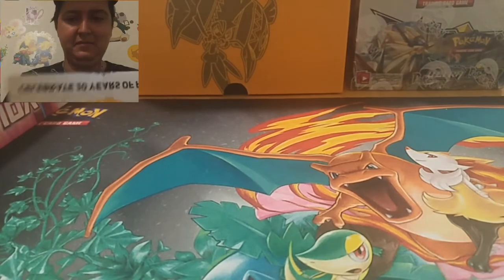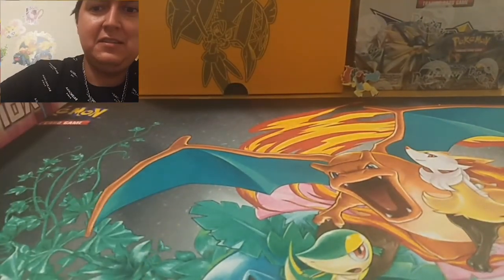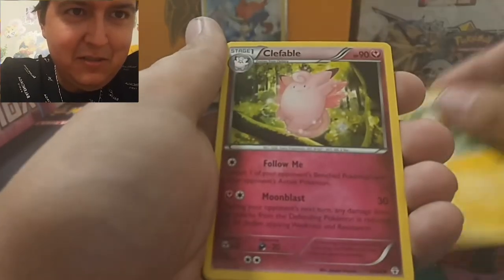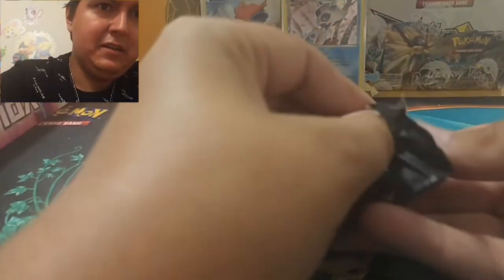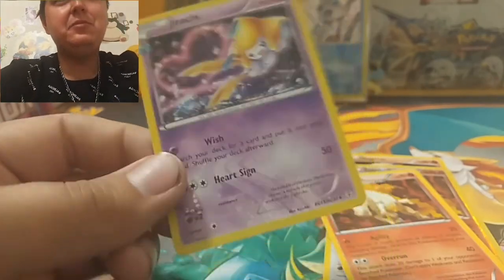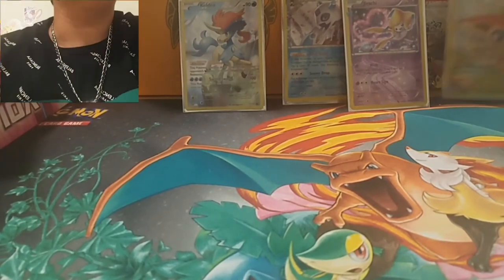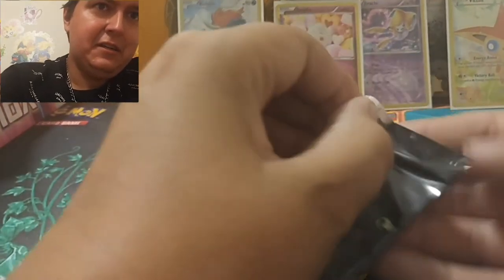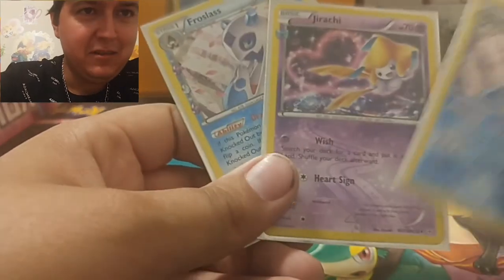Generation Pokemon Packs Opening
One of my favourite sets!